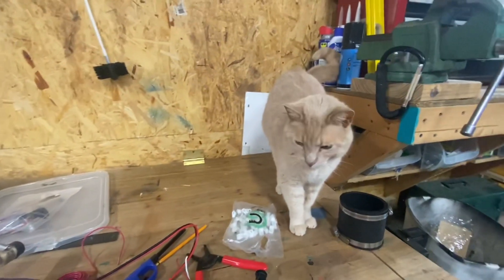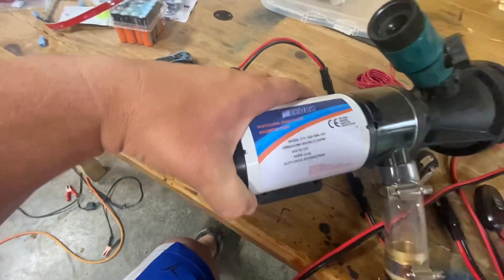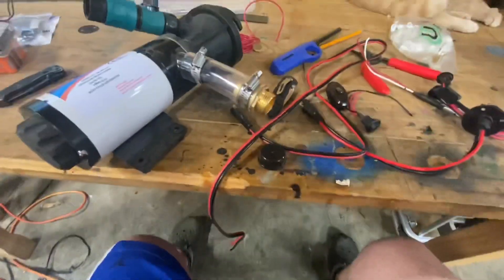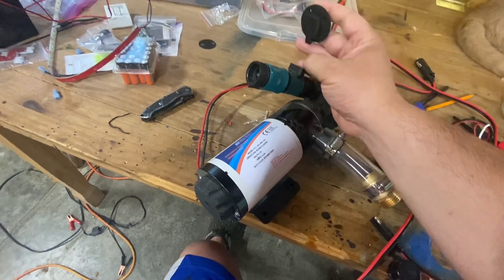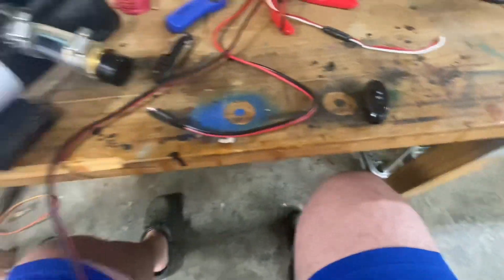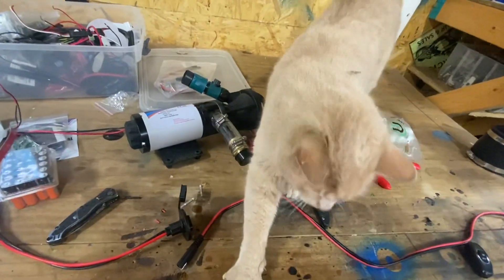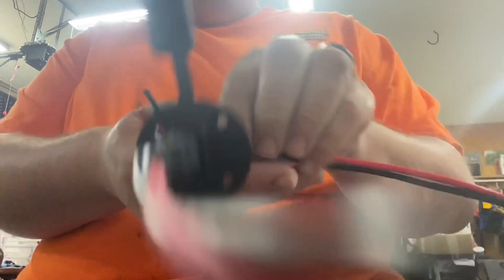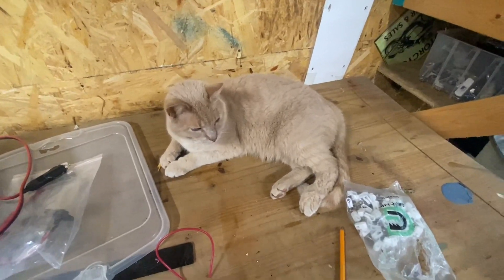Part 2 of the RV Macerator Pump Install!!!